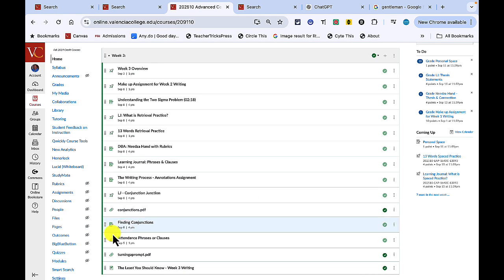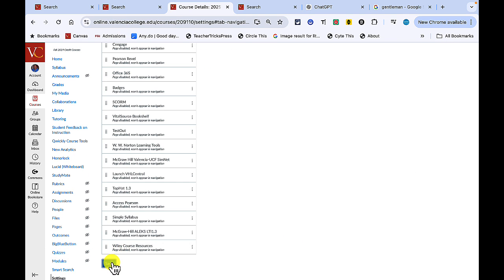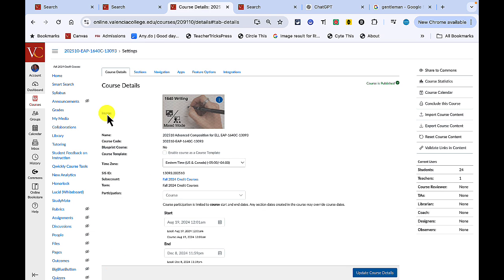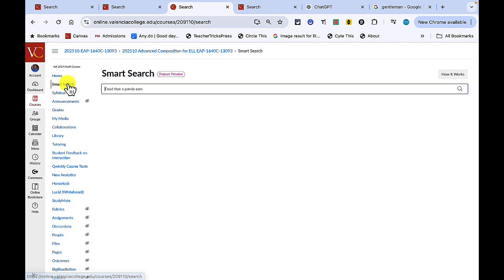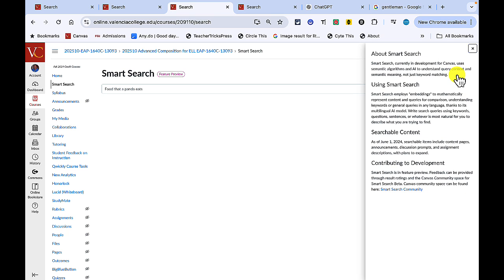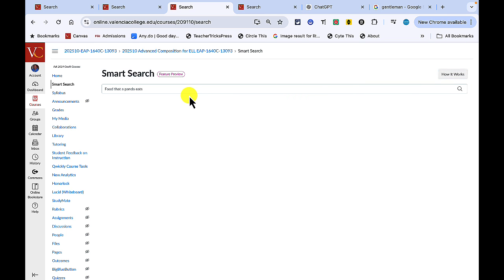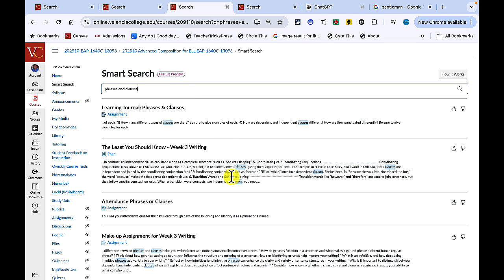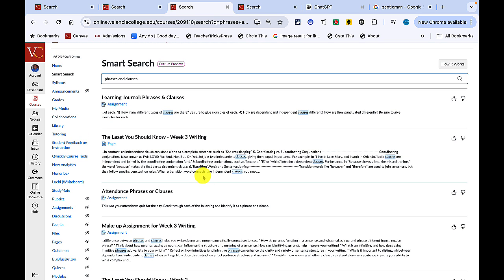Canvas Smart Search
A quick Digi-Know video about the new Smart Search tool in Canvas